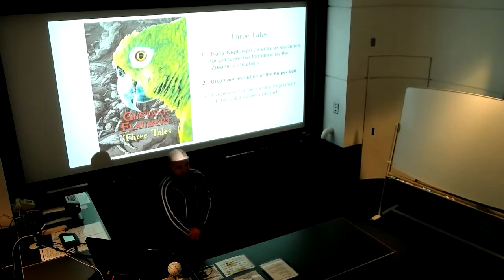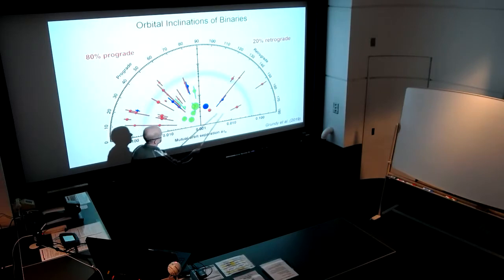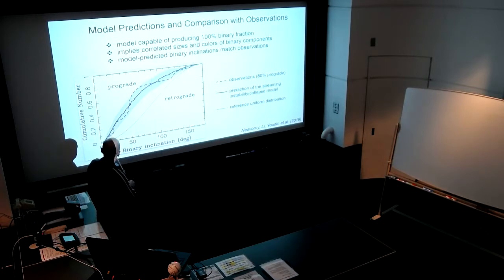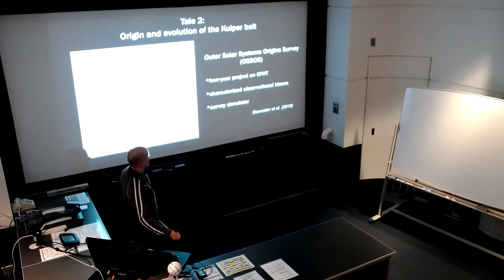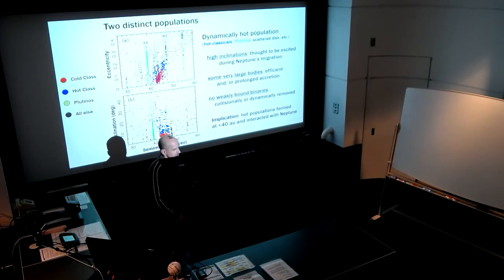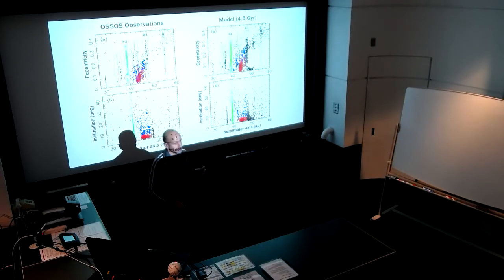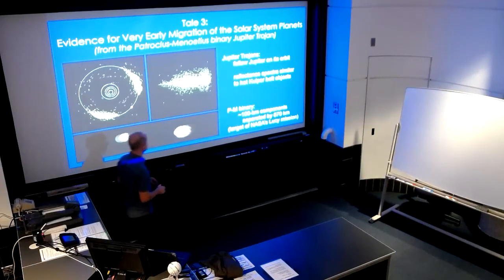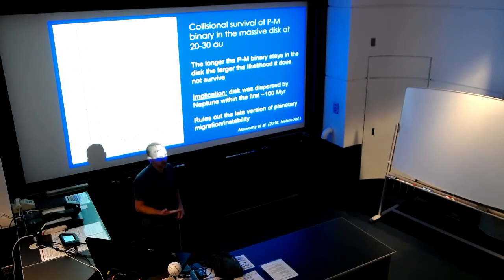David Nesvorny, Southwest Research Institute – Boulder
University of Arizona, Theoretical Astrophysics Program (TAP) Colloquia Series

Title: Three Tales from the Outer Solar System

Abstract: Three Tales is a work by Gustave Flaubert that consists of three short stories with distinct themes and shifting narrative. Reminiscent of that, I will present, in three parts, a fragmented view of the origin and evolution of the outer solar system. In part one, I will discuss trans-Neptunian binaries as evidence for planetesimal formation by the streaming instability. It is likely that the streaming instability also seeded planetesimal formation elsewhere in the Solar System, and beyond. In part two, I will consider the origin and evolution of the Kuiper belt and show how its orbital structure emerged as a result of planet migration. Finally, in part three, I will discuss evidence for a very early migration of the solar system planets. These themes piece together events that took place in the early solar system when icy planetesimals formed beyond Neptune and propelled its radial migration.

Host: Andrew Youdin